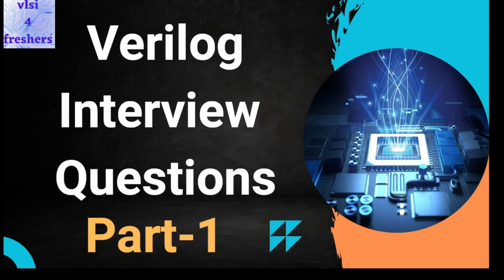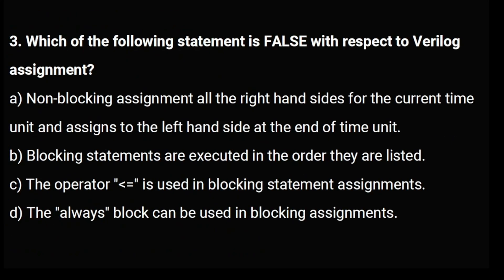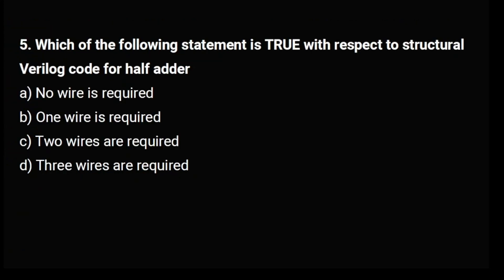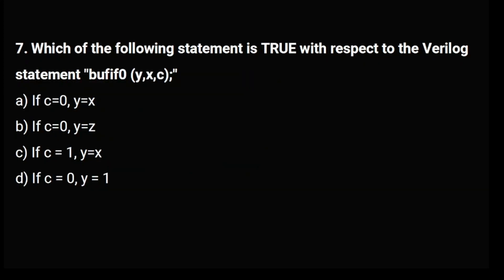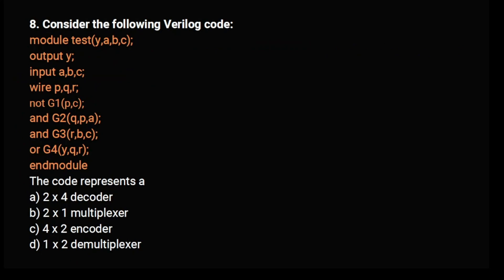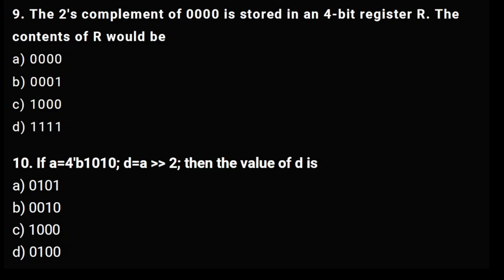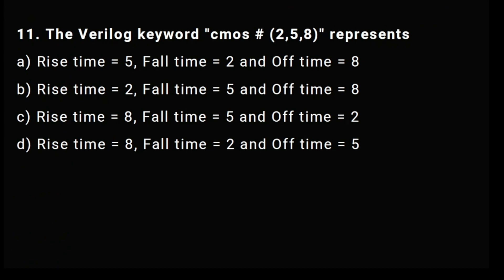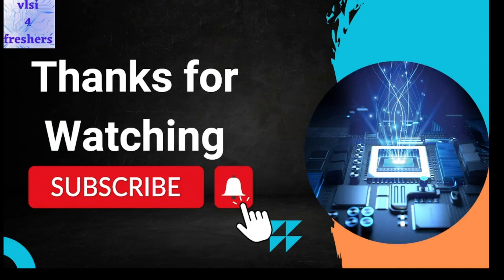Verilog Interview Questions Part-1 | VHDL | vlsi4freshers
In this video, we have discussed Verilog interview questions. These questions will be asked in your most of the interviews.

Answers:
1. d
2. a
3. c
4. a
5. a
6. c
7. a
8. b
9. a
10. b
11. b
12. c